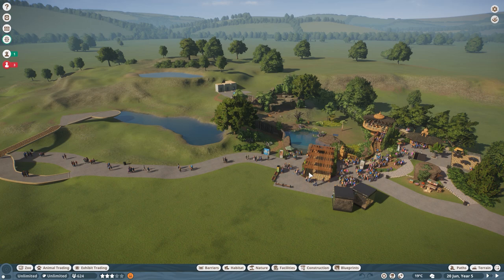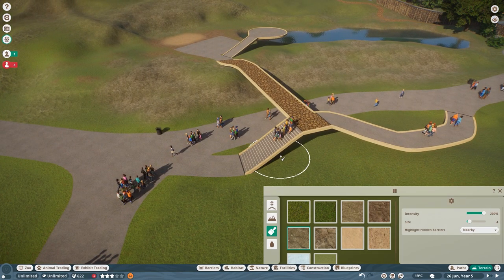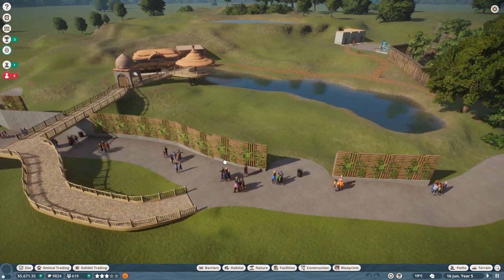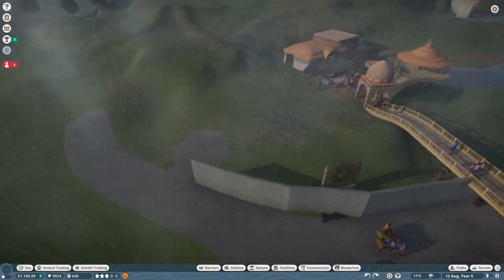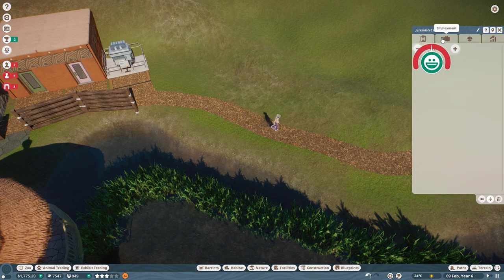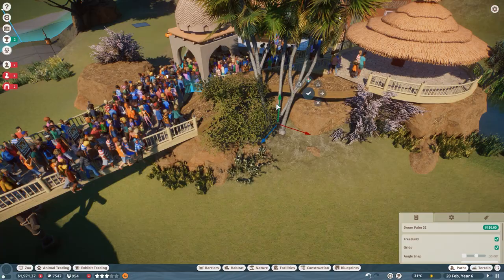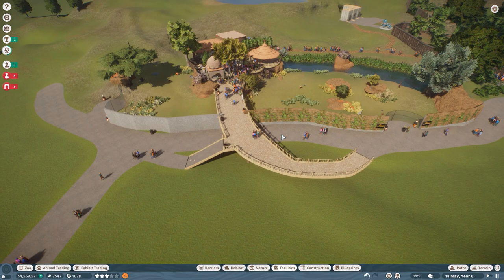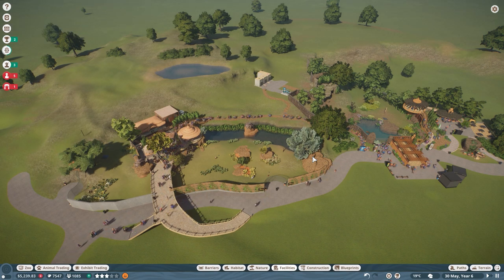NATURAL Cheetah Reserve - Purrina Hill - Planet Zoo Franchise Hard Mode Episode 2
🐯 CHEETAH RANCH - Purrina Hill - Franchise Hard Mode Episode 2
Welcome to Purrina Hill (also a bit Stray inspired) our brand new Franchise Hard Mode in which we build a Zoo only for Big Cats - so Leopards, Lions, Tigers and all the others we got in the game! This is going to be a challenge and we have to actually look after our money!

SOCIALS:
Guilded

Epedemic Music Sound.
Specs:
i9 10850k
RTX 2080Ti
64GB DDR4